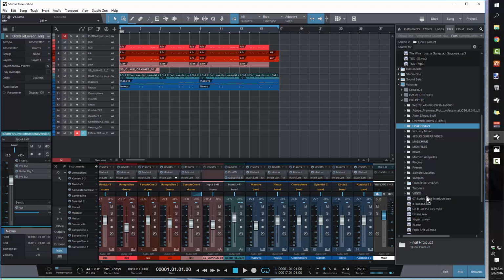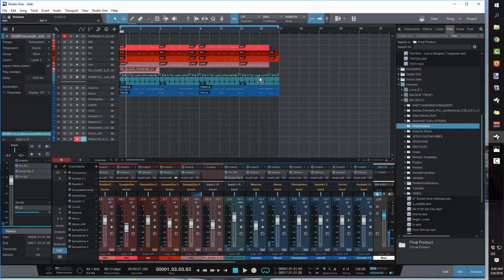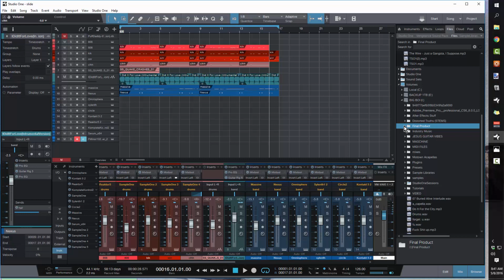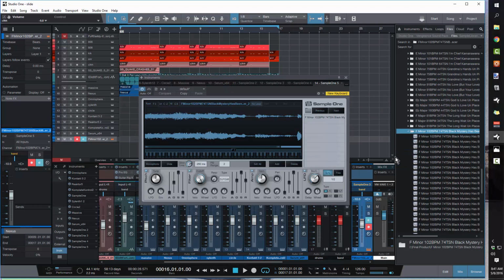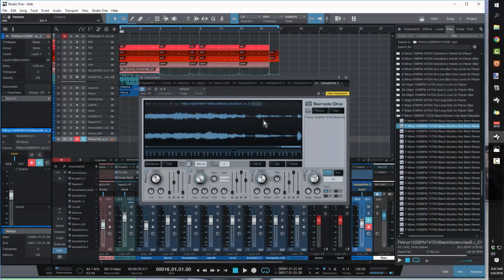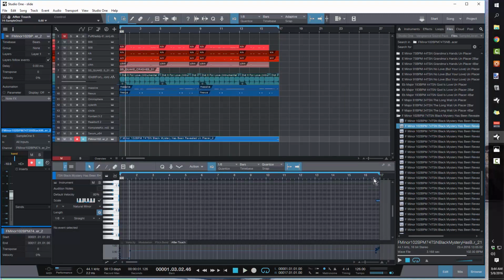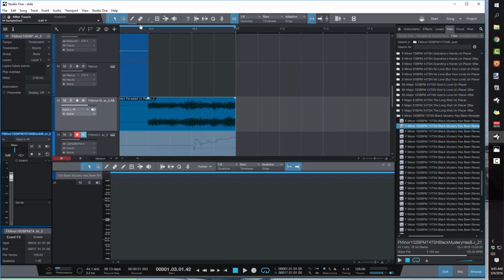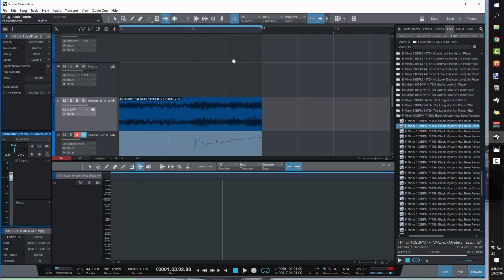Easiest way to Sample | Presonus Studio One | Sample Service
In this edition we take a look at a new service that will be offered When my programmer told me what he had accomplished I knew that a major shift in the way that producers create was on the horizon. Press play and tell me you aren't excited!